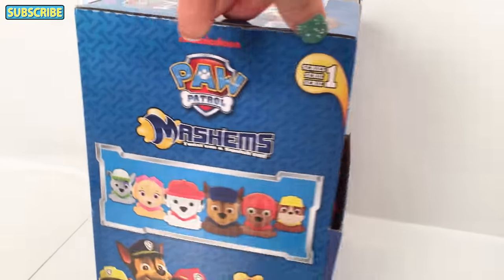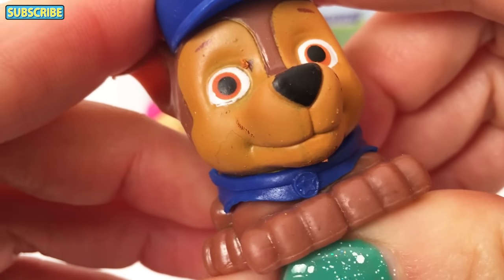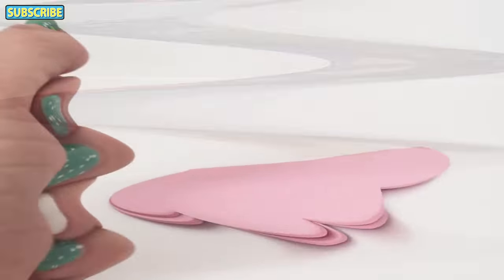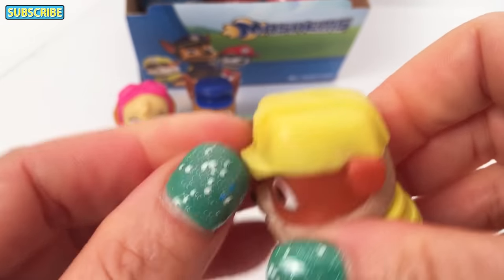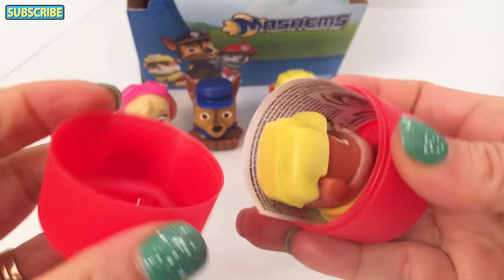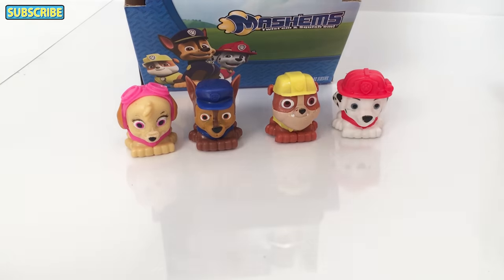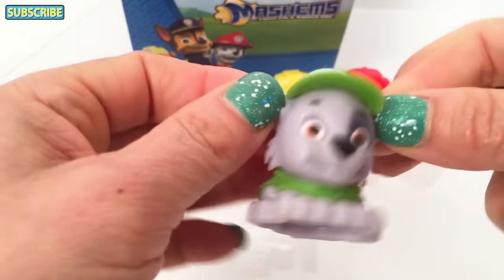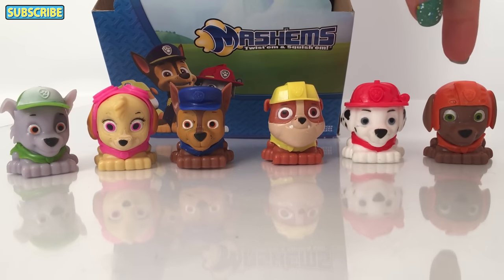PAW PATROL Mashems Full Set (& giveaway) Marshall, Skye, Chase, Rubble - CoolToys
Paw Patrol Mashems Full Set with Marshall, Skye, Chase, Rubble and more.

Opening a box and finding a full set of Paw Patrol Mashems by CoolToys. In this collection there are 6 characters to collect: Marshall, Skye, Rubble, Chase, Zuma & Rocky.  Each character comes inside of red surprise capsule.